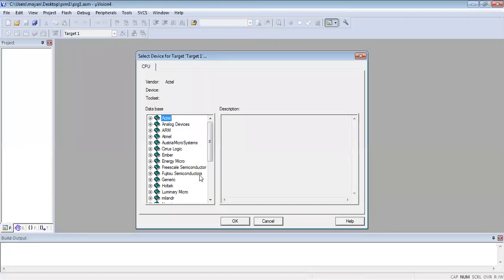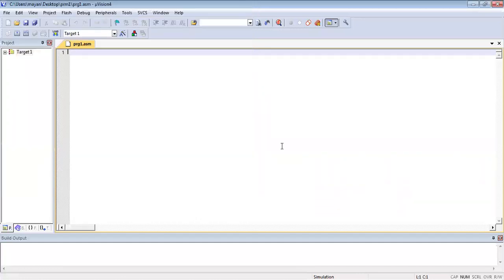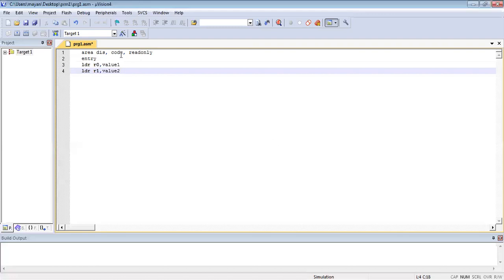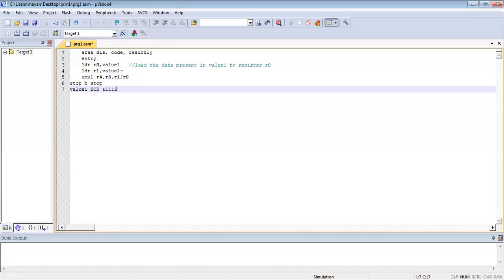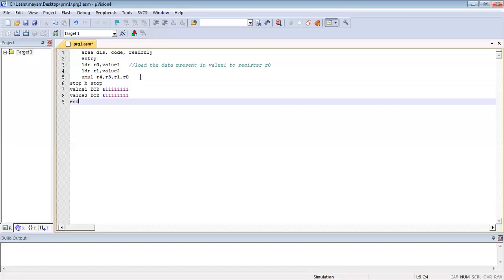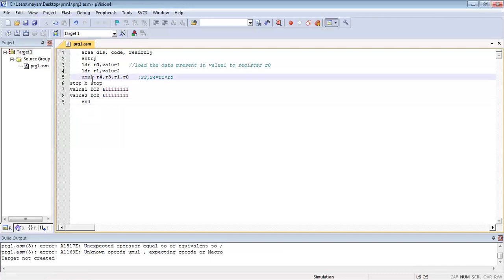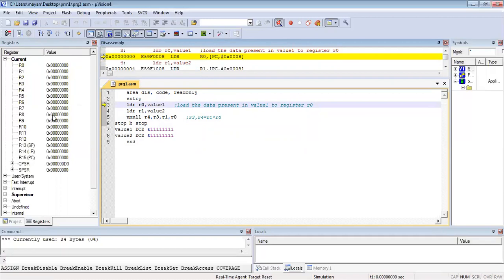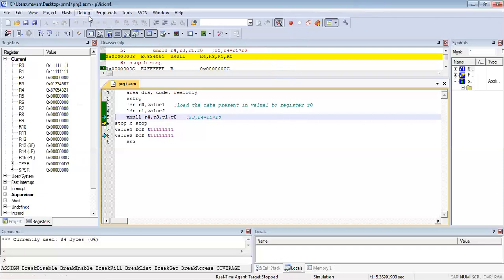4th sem MC & ES lab - part A program 1